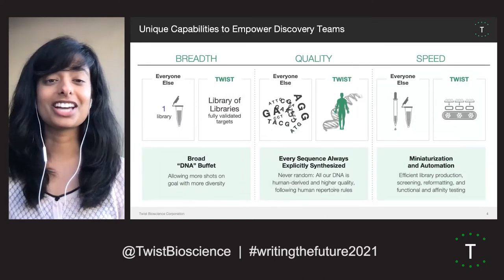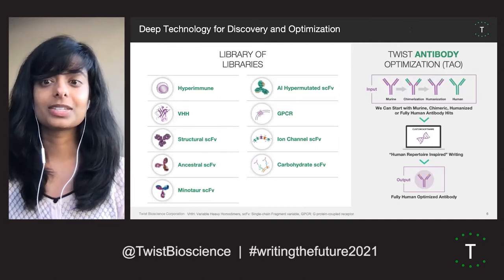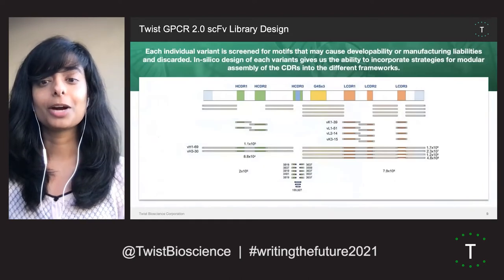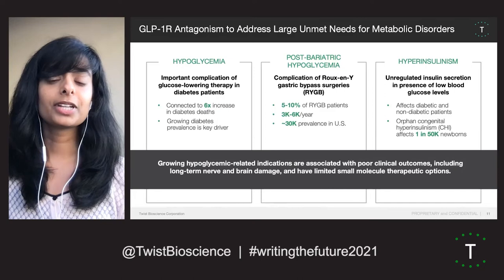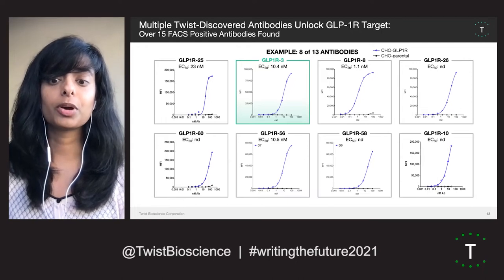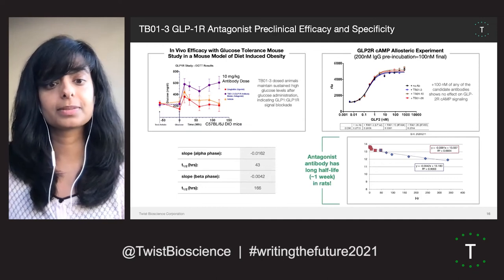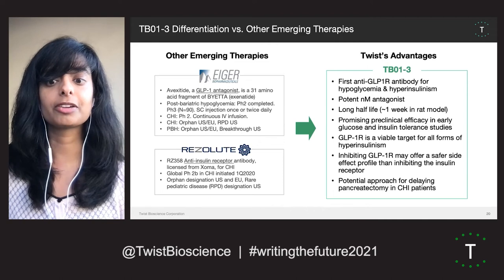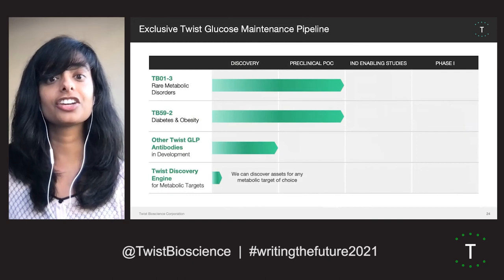Accelerate GPCR Antibody Discovery with Synthetic DNA Technologies | Melina Mathur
G protein-coupled receptors (GPCRs) are promising drug targets due to their pathophysiological role in the body. However, antibody drug development with GPCRs has proven challenging. Twist Bioscience unique DNA writing technology is accelerating GPCR antibody discovery with end-to-end solutions that decrease risk, increase speed, and lower failure rates. Twist “Library of Libraries” offers proprietary antibody phage display libraries to overcome the GPCR drug discovery bottleneck. Learn about the discovery and development of potent antagonist and agonist antibodies that target GLP-1R, a GPCR, and demonstrate in vivo functional activity to treat metabolic diseases. Twist offerings expedite antibody discovery for transformative therapeutics.